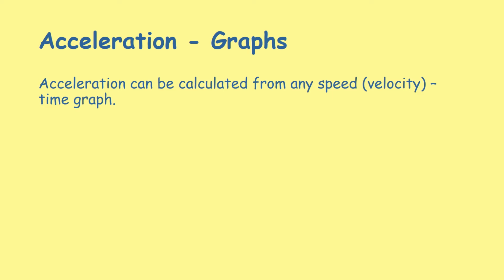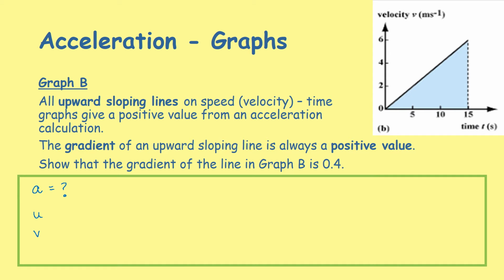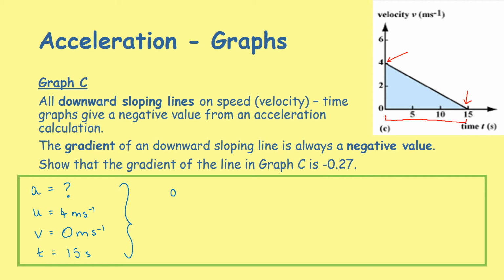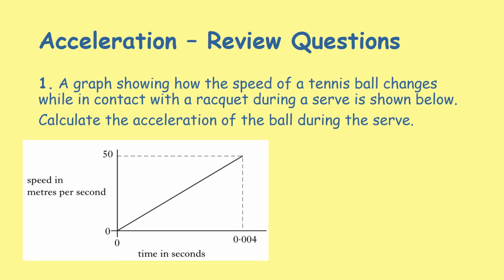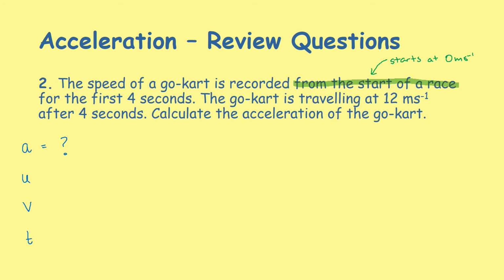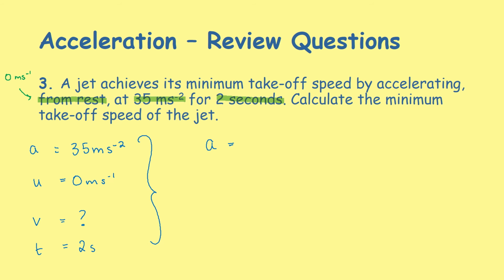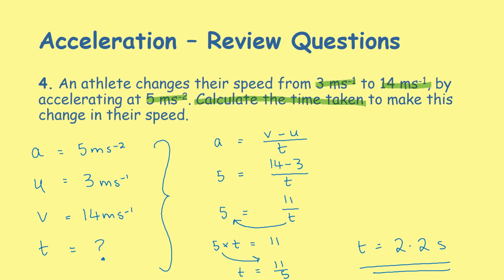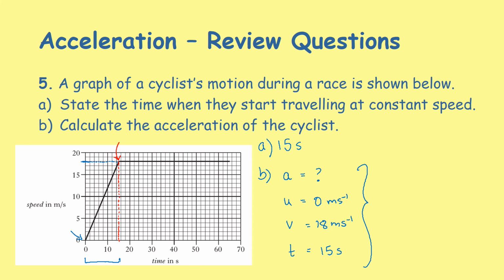4 5 Acceleration v t graphs and review